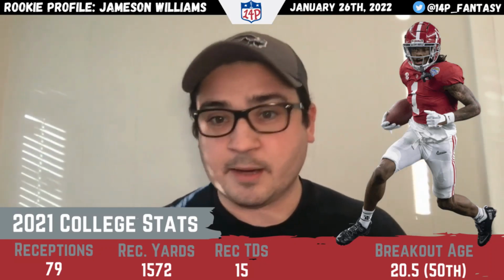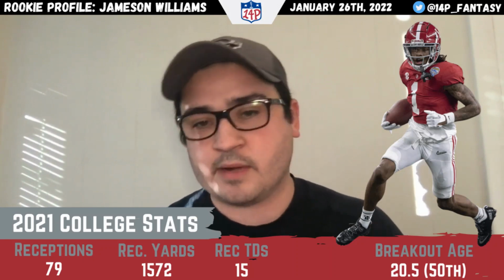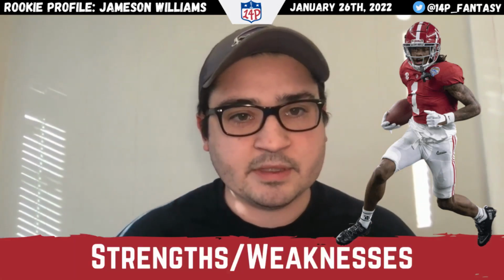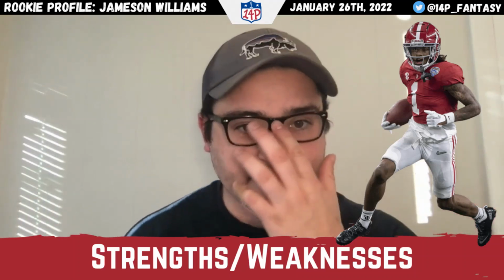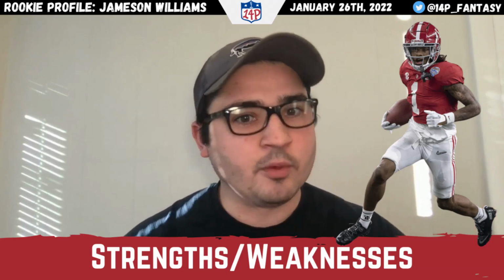Is Jameson Williams The Next Elite Bama WR? - Dynasty Fantasy Football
Marco breaks down another of the 2022 rookies from this draft class, Jameson Williams. Talking his expected dynasty fantasy football value, where Williams lands among 2022 rookie rankings, and his NFL player comp for dynasty.

2022 Rookie Rankings + Dynasty Rankings